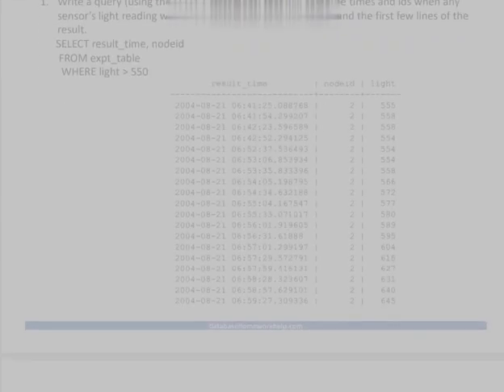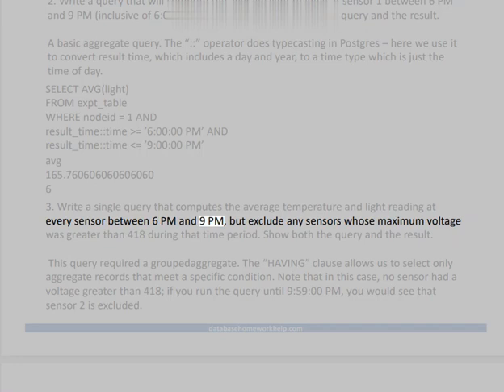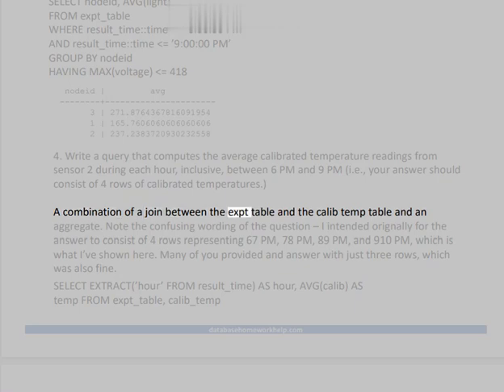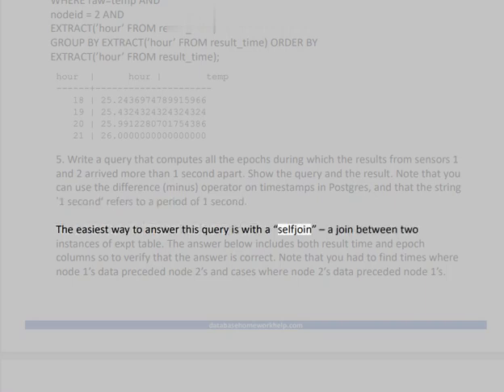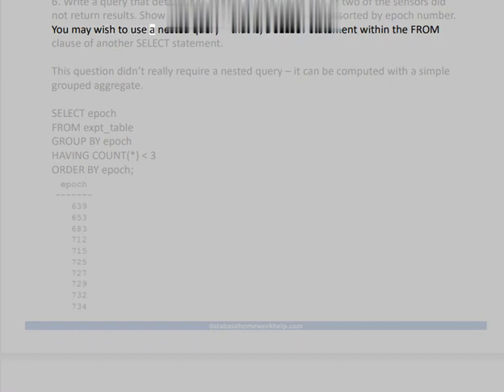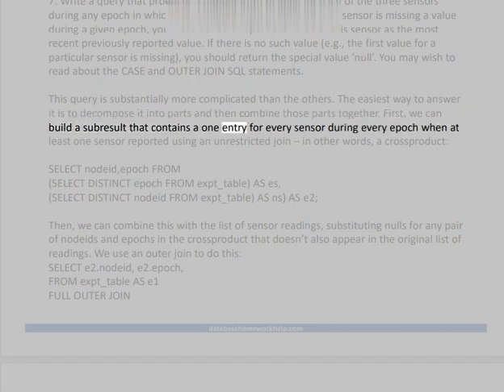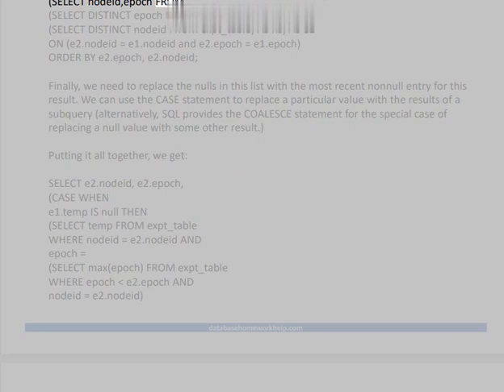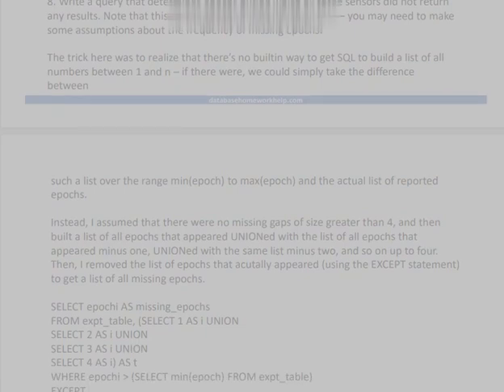Database Assignment Help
I am Kefa J. I am a Database Assignment Expert at databasehomeworkhelp.com. I hold a PhD. in Programming, from University, USA. I have been helping students with their homework for the past 9 years. I solve assignments related to Database.